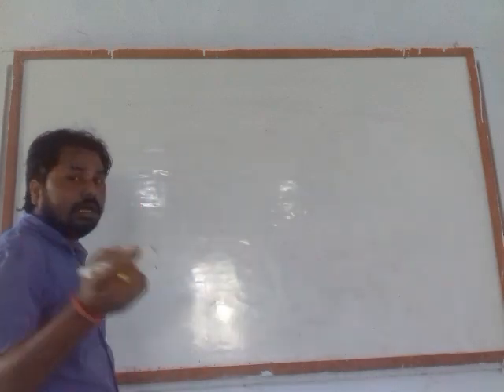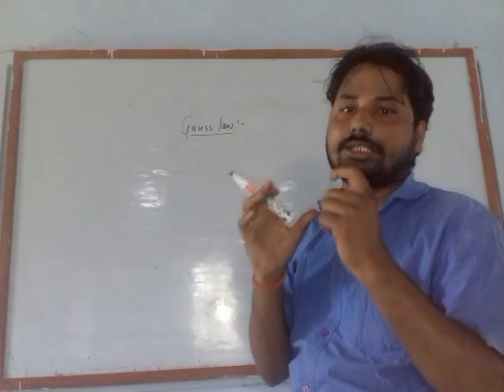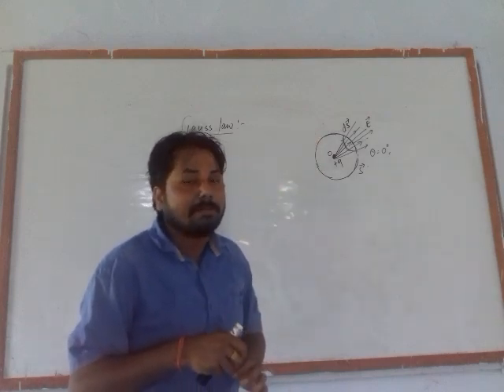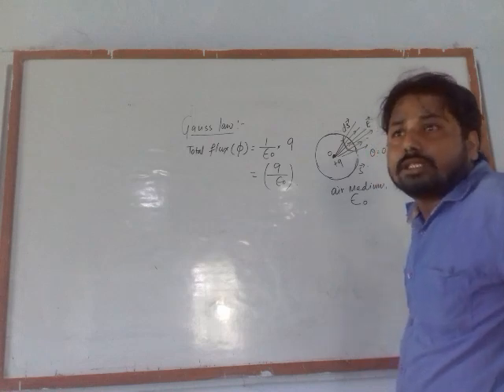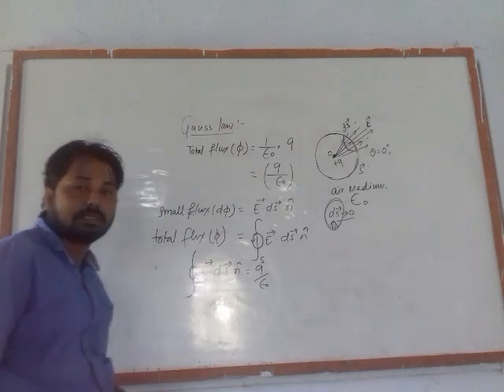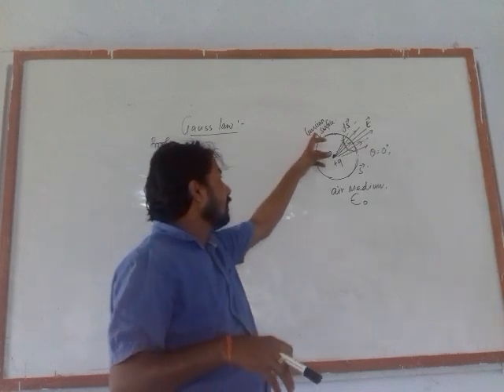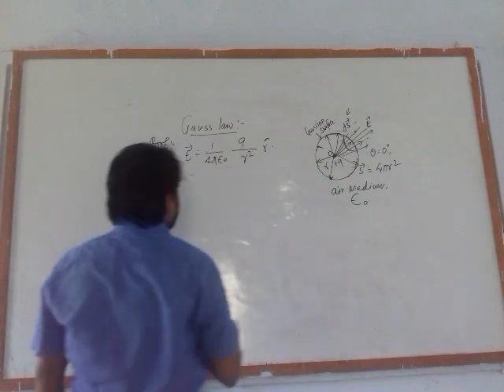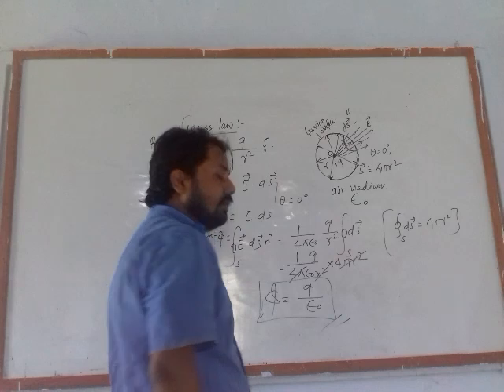GAUSS'LAW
Enjoy gauss law in very easy way.